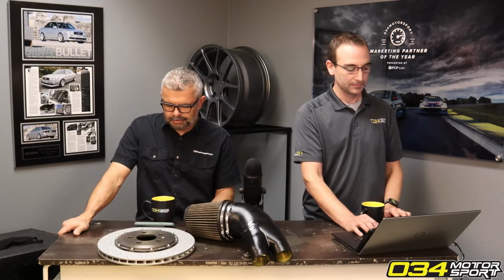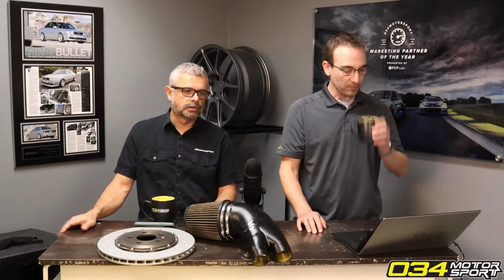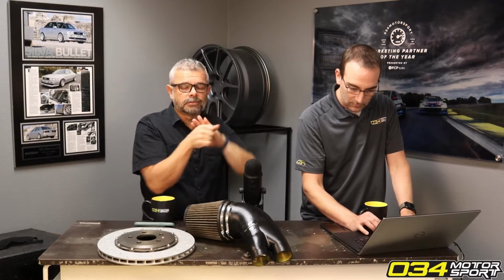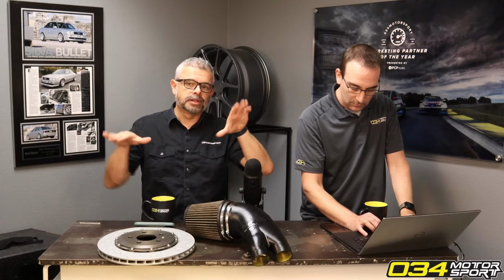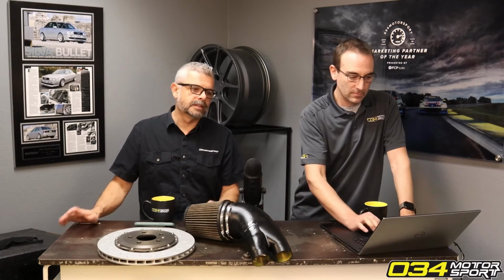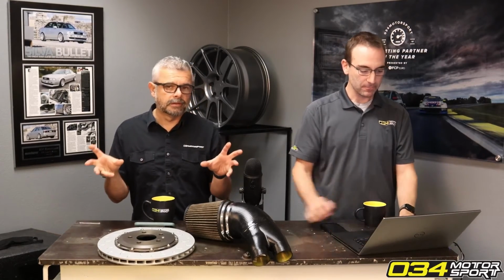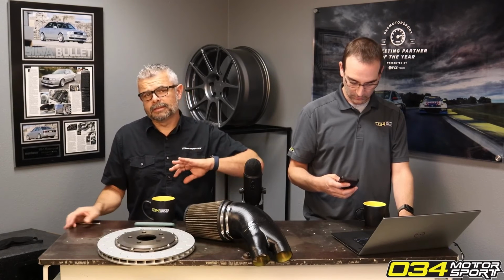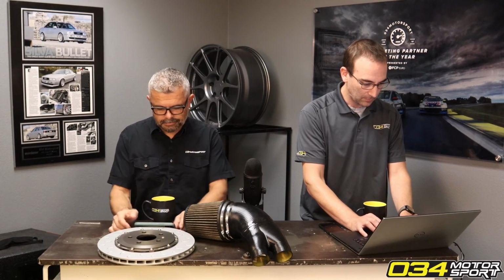Are Your Sway Bar End Links Worth It? | 034Motorsport FAQ